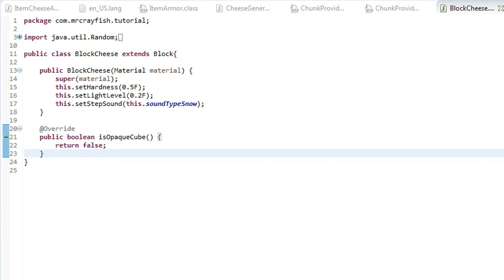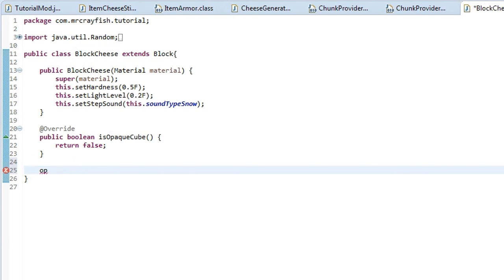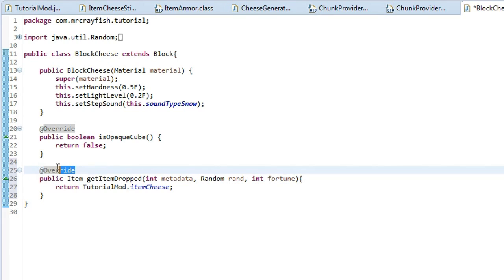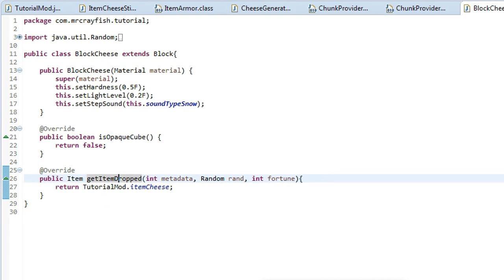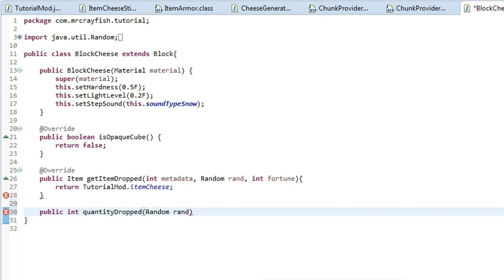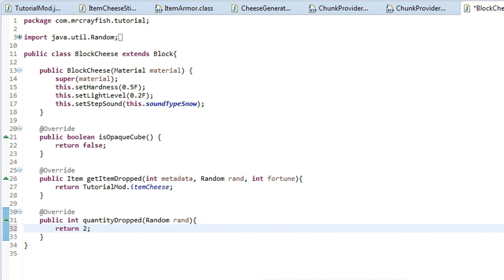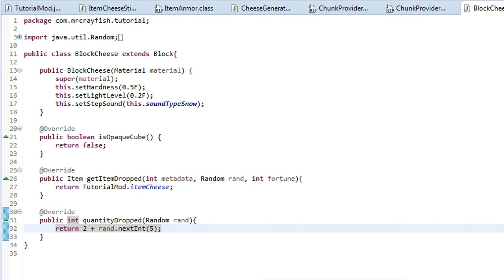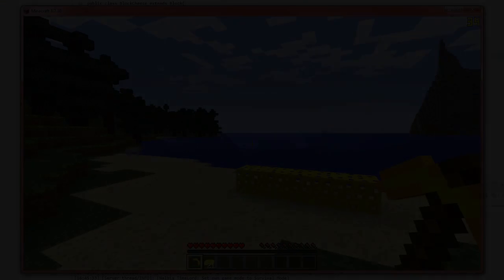Minecraft 1.7: Modding Tutorial - Episode 16 - Block Drops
Hey guys, today we start a highly requested series and this is modding tutorials. In this episode today, I teach you how to code block drops into your game.